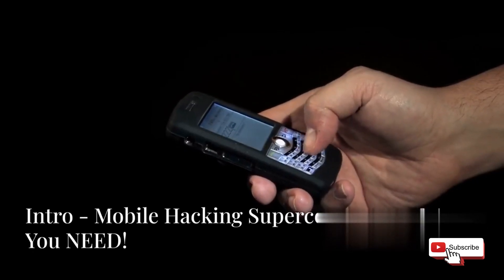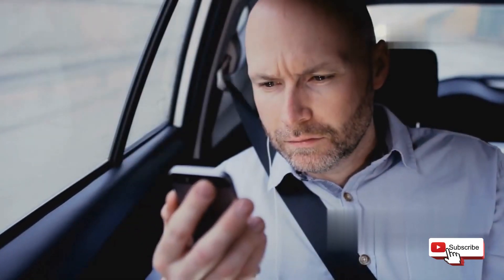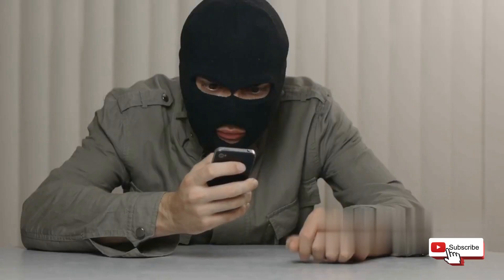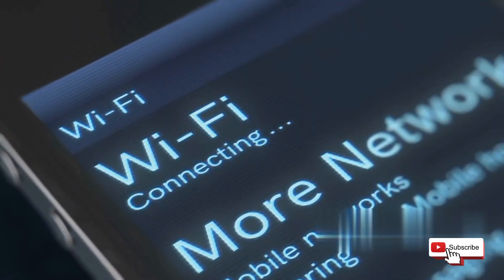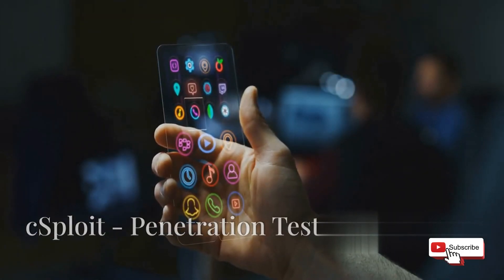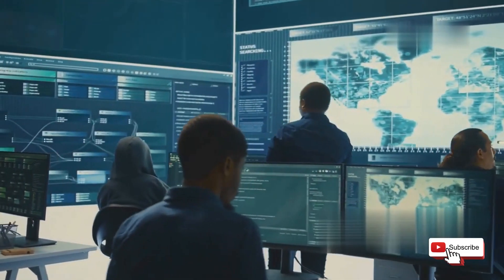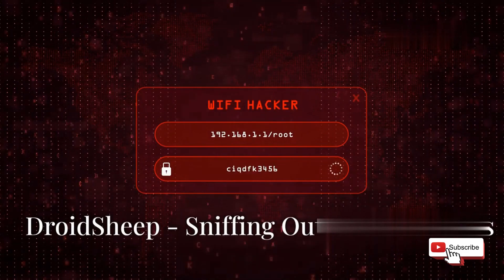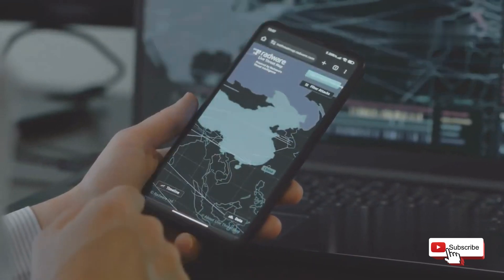8 Apps to Turn Your Mobile into a Hacking Supercomputer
8 Apps to Turn Your Mobile into a Hacking Supercomputer

In this exciting video, we dive into the world of mobile hacking with our top 8 apps that can transform your smartphone into a powerful hacking supercomputer in 2024! Whether you're a cybersecurity enthusiast or just curious about ethical hacking, these apps will equip you with the tools you need to explore the fascinating realm of mobile hacking.

Join us as we review each app, showcasing their features, functionalities, and how they can help you gain a deeper understanding of network security, penetration testing, and more. From sniffing out vulnerabilities to testing your own networks, these apps are essential for anyone looking to enhance their skills in ethical hacking.

🔍 What You'll Learn:
- The best apps for mobile hacking in 2024
- Step-by-step guides on using each app
- Tips for ethical hacking and cybersecurity practices
- How to use your phone to perform security tests